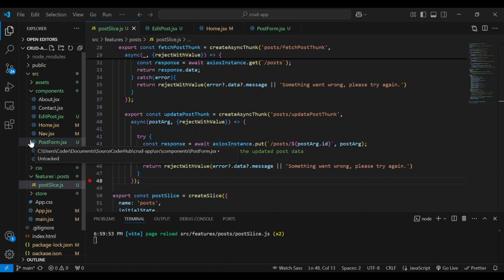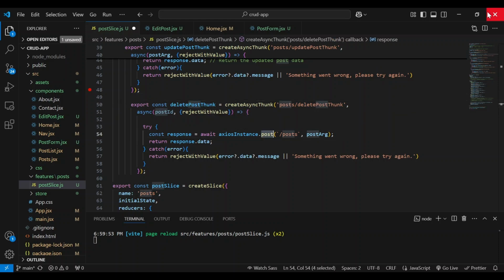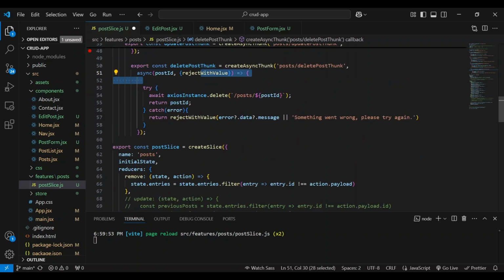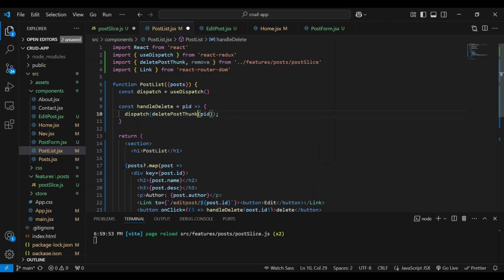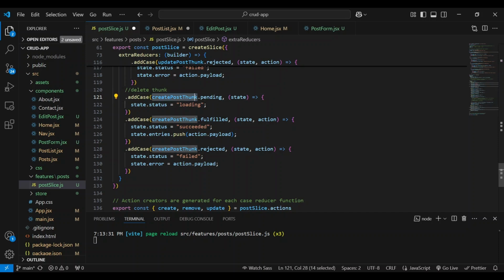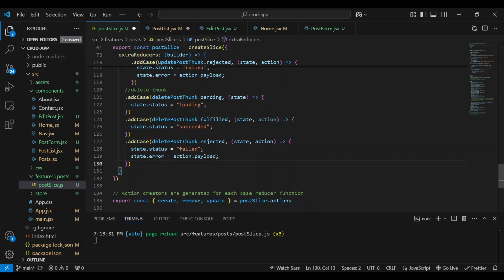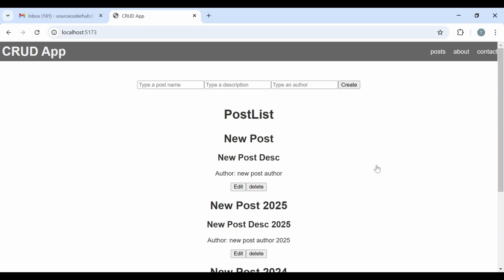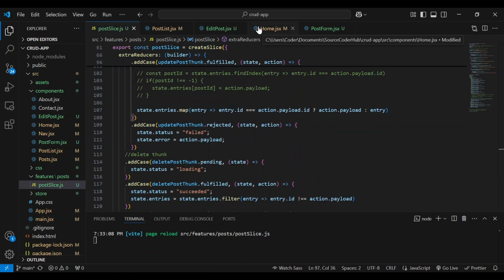Part 15 - React Redux Tutorial 2025: using Delete “Thunk” to perform Async CRUD Operations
In Part 15 of our React Redux Tutorial 2025, we’ll walk through how to implement the Delete Thunk to remove posts asynchronously from a REST API. 🚀

The process for creating a Thunk to delete a post follows a similar pattern to other Thunks. The first parameter passed is the action type, posts/deletePostThunk, and the second is an asynchronous function that takes postID (the ID of the post to be deleted) as a parameter. Error handling is done using rejectWithValue.

The goal is to filter out posts that have the same ID as the post being deleted. Think of it like setting a filter in a job search, where posts that match the ID to be deleted are excluded from the remaining posts list.

In the code, Axios uses the baseURL for the API and appends the post ID to the URL to identify the post for deletion. There's no need to fetch any data after the post is deleted other than confirming the successful deletion.

Finally, testing ensures that the process works, and any necessary changes are made to the extraReducers to manage the state updates correctly after the post is deleted.

What I cover:

0:00 - Intro
0:20 - Deleting a post
1:10 - using Id as an Arg to deletePostThunk
2:27 - delete a post using post Id
2:45 - dispatching the delete action to state
3:21 - Lifecycle stages for deleting a post
4:33 - Updating the state using filter
6:24 - Outro

Cheers!